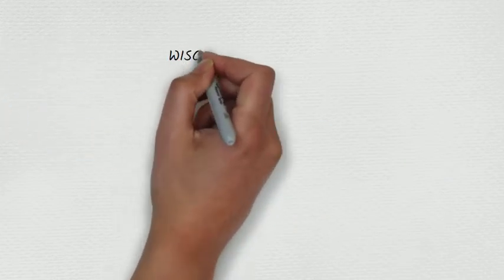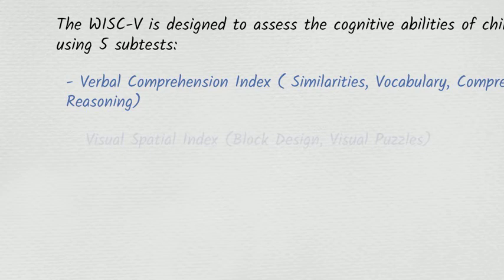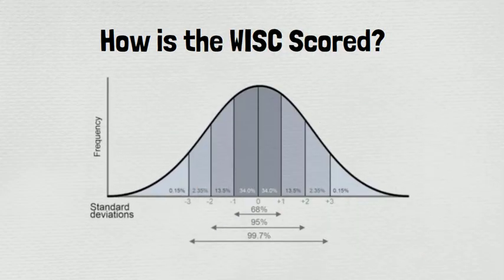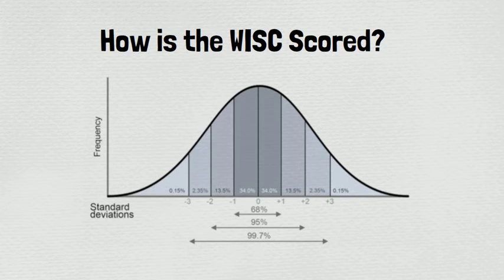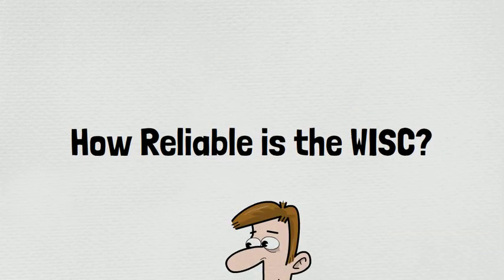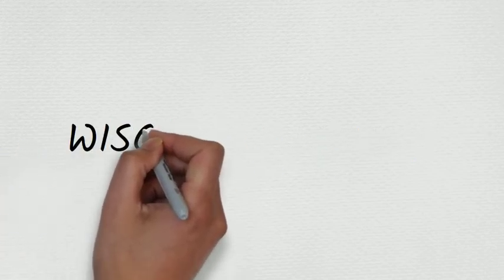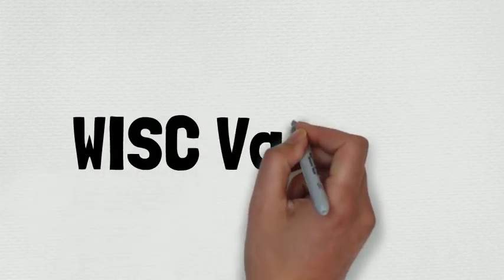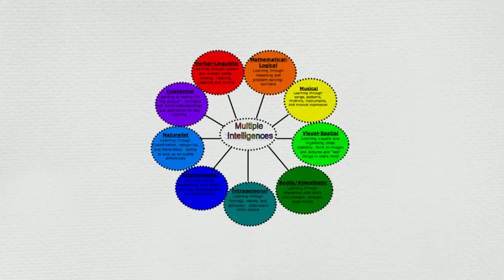SPED 701 - IQ Testing - Wechsler Intelligence Scale for Children WISC